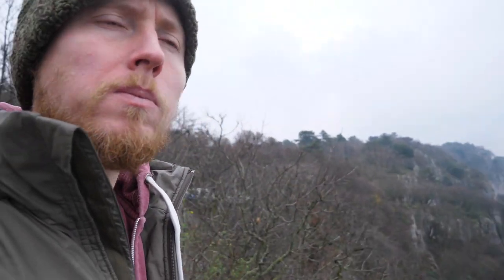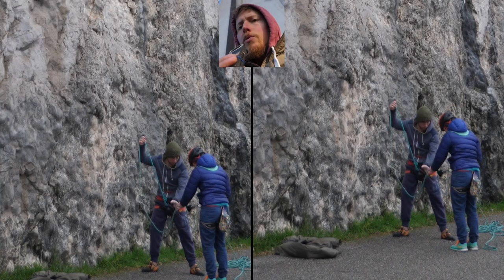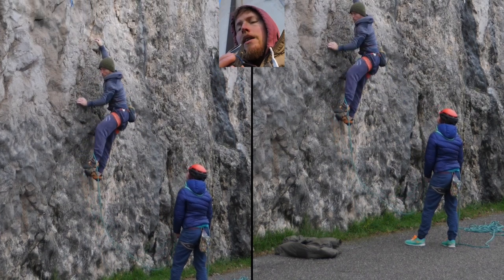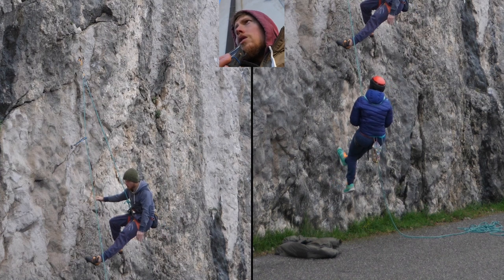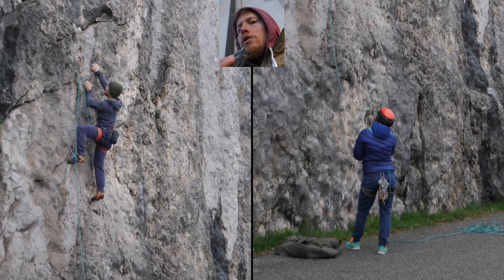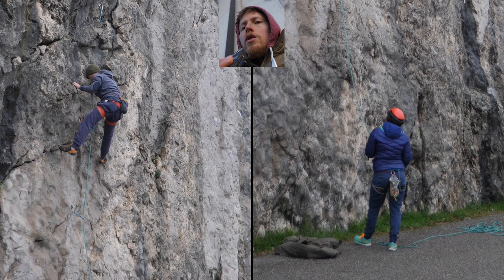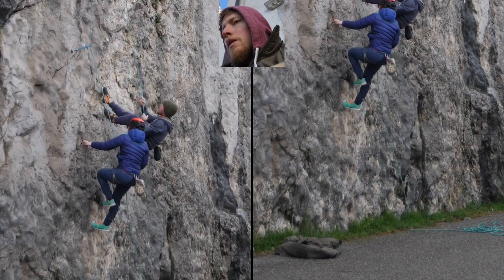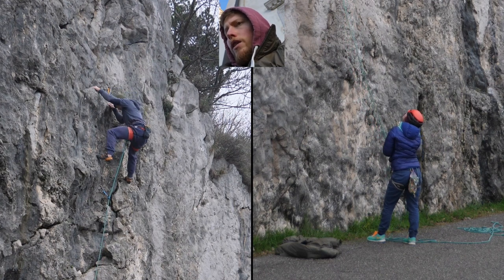Back to Basics: Fall Training 🇮🇹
Let's crush some Fear of Falling.
This Fall Training Routine should increase confidence in the climber as well as the belayer. Especially useful for beginners and comebackers, I allowed myself a good dose falling recently, here's some documentation.
0:00 Intro and fooling around
3:50 Fall Training (10 Falls, Purpose, Routine, Recommendations)
10:00 Take Home Messages

Back to Basics: Fall Training 🇮🇹 by Mani the Monkey

BTC: 16rkAJ8Urha5jFBcWD7bsUvHZazmWbWoRx
ETH: 0xe63b232f81a82e3bc451504fec3c513e8c38cd8f
Thanks!

Stay strong and healthy somewhere out there!